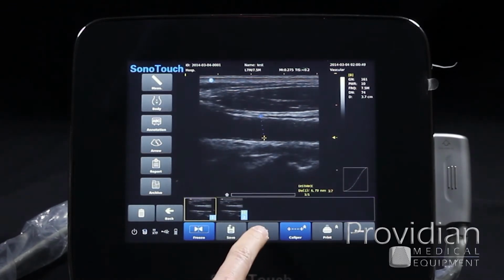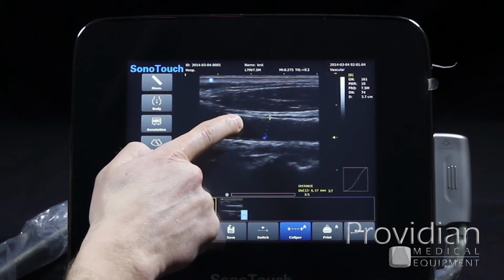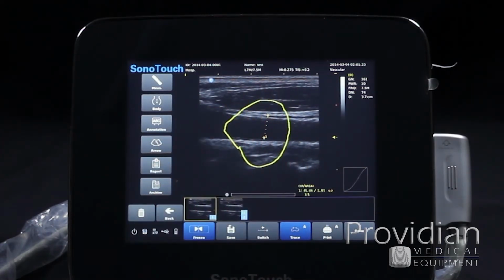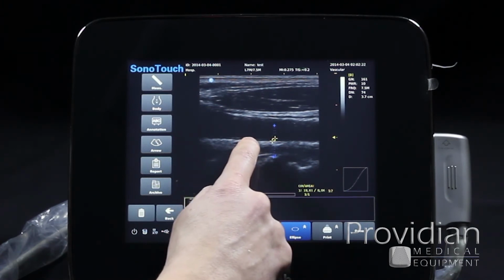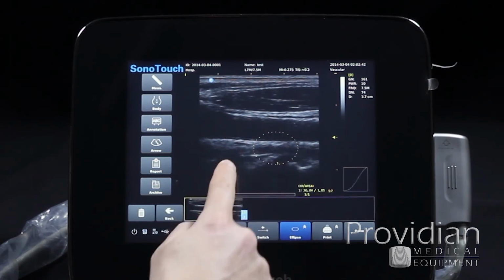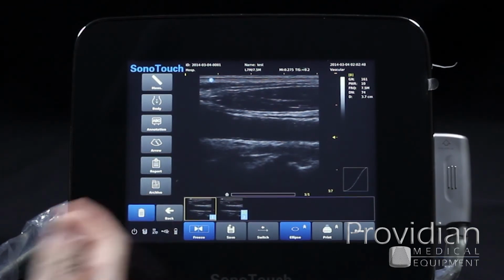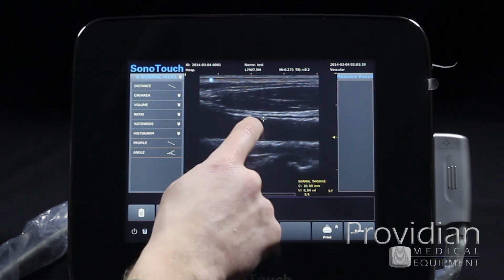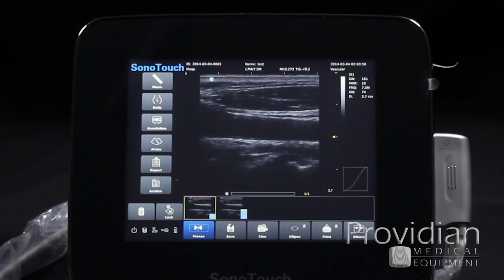Chison SonoTouch 30 Part 6: Measurements and Calculations; Chison Ultrasound Training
Use the touchscreen and gestures to take measurements and use the calculations package on the Chison SonoTouch 30. This tutorial takes you through the proper steps to make measurements on this Point of Care Ultrasound Machine.